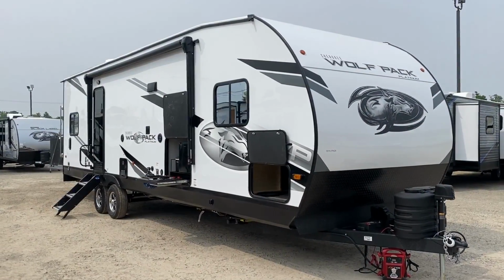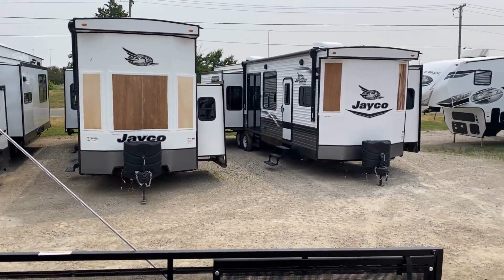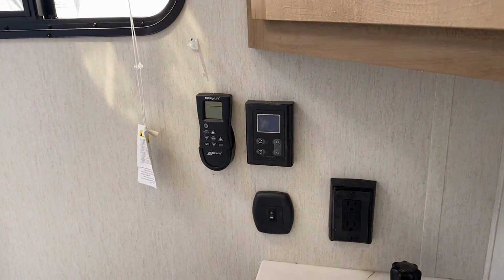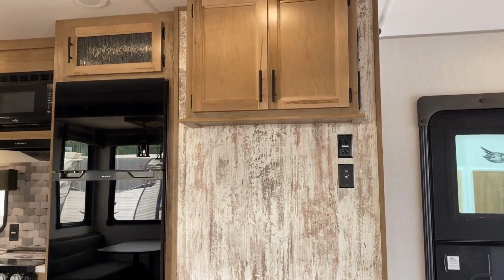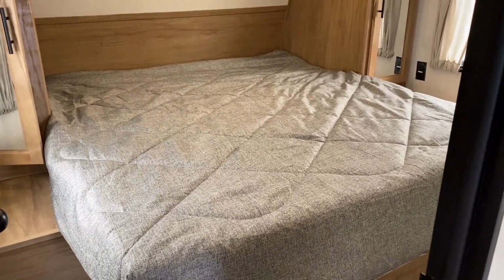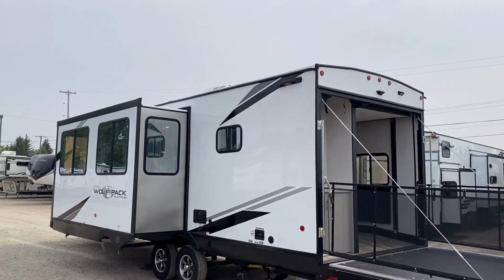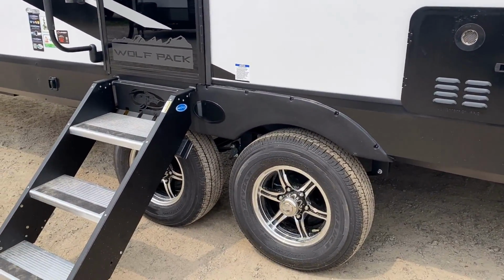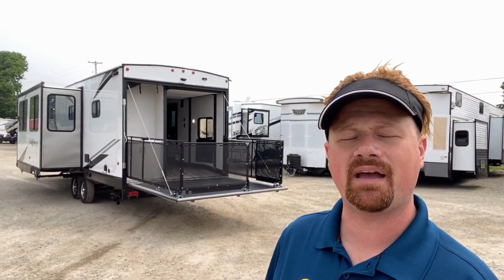This RV does almost EVERYTHING! 2023 Wolf Pack 27Pack10 Travel Trailer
2023 Wolf Pack 27Pack10 Bunkhouse Toy Hauler Travel Trailer

The Cherokee division of Forest River has created something that fits in between other RVs. I call this a "Crossover" style floor plan with a set of power lift/lower bunks creating an impressive cargo space PLUS a rear patio deck!

Weights & Measures:
Width 102"
Height 12' 5"
Ceiling 7ft
Awning 15'

Seeking Similar? Try this!

00:00 RV Overview
02:29 Patio
04:30 Bunks/Cargo
06:20 Bathroom
08:01 Kitchen
07:50 Living
10:30 Kitchen
11:55 Bedroom
13:40 Road Mode
15:15 Exterior
21:40 Subscribe Now for more!